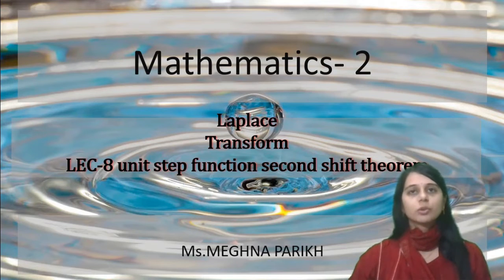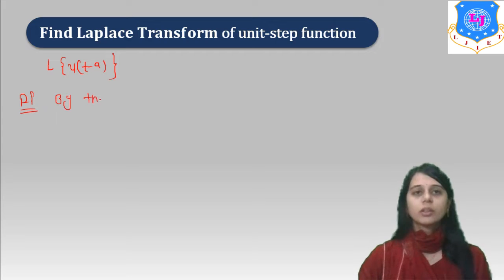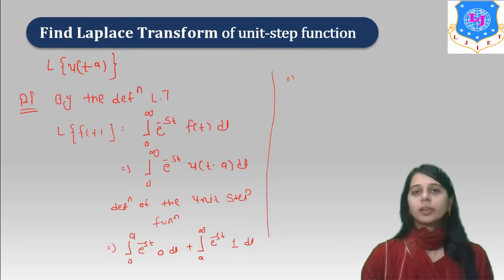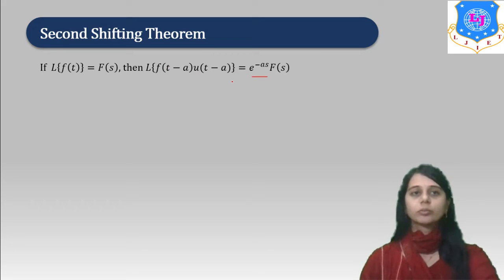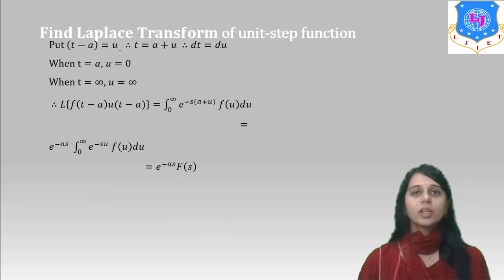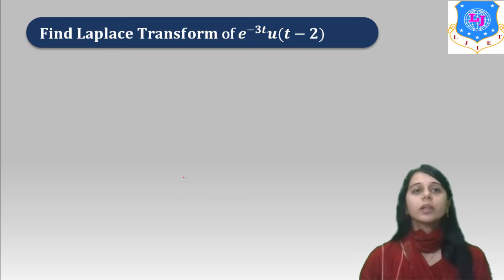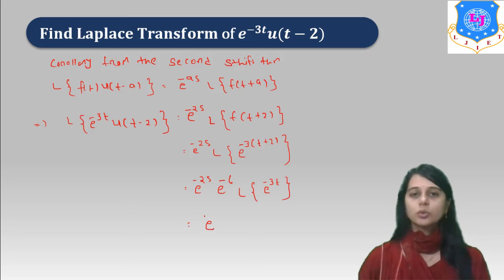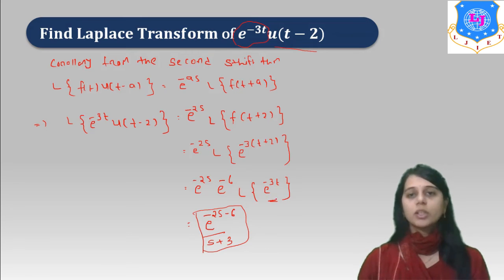Lec-29-Unit step function and second shifting theorem | Mathematics-II | first year engineering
Laplace transform Differentiation of Laplace transform Integral of Laplace transform Inverse Laplace transform Advanced Engineering Mathematics Solution of linear ordinary differential equation